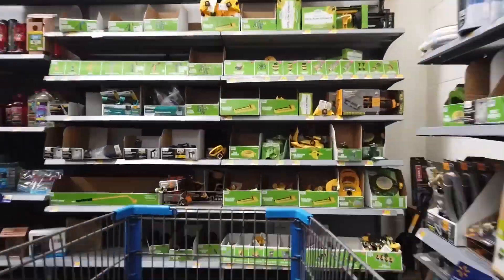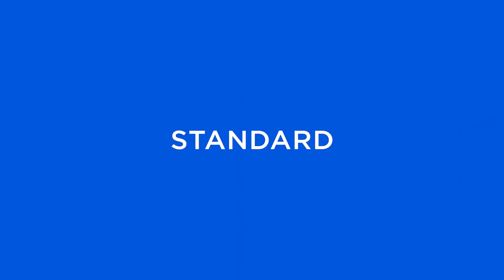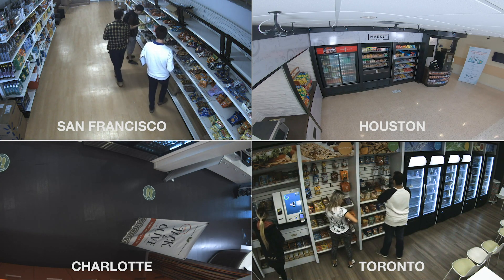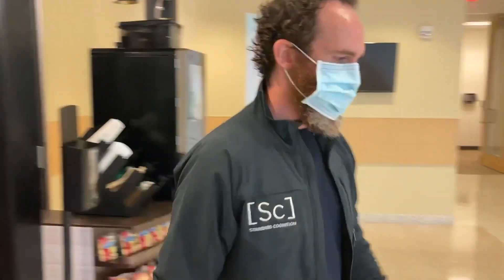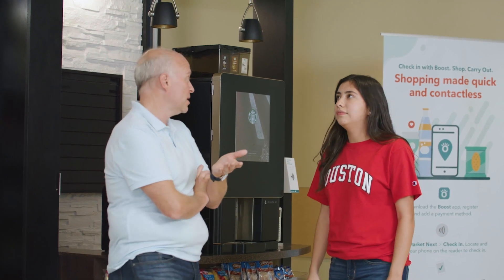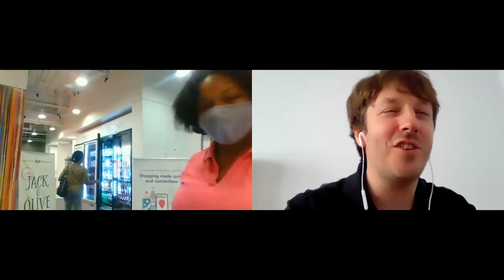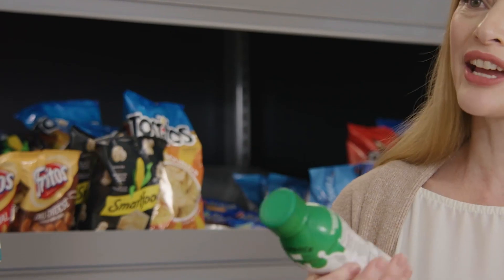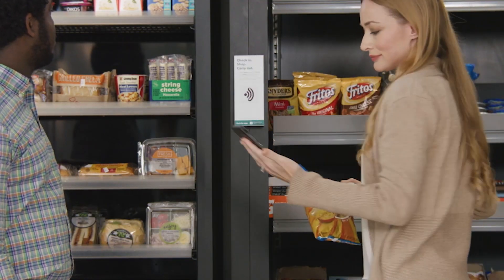Webcast: "The Checkout Free Revolution: The Wait is Over!"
AI is changing retail as you know it forever. Checkout free experiences offer shoppers the freedom to safely shop in minutes, without waiting in line. Join Standard and our partners as we usher in the era of checkout free retail. The wait is over!